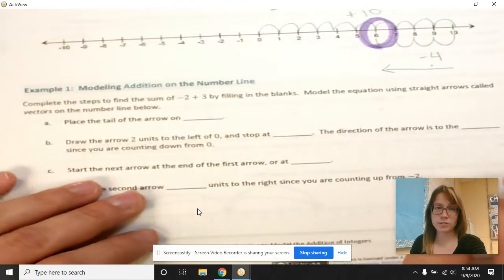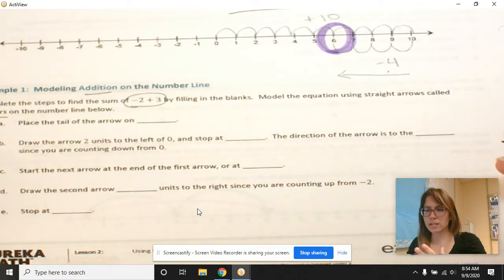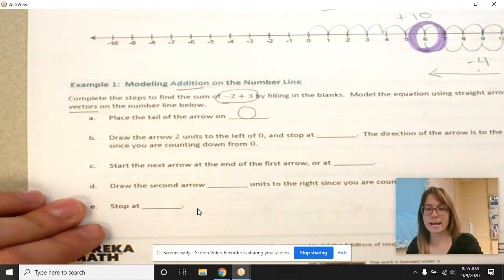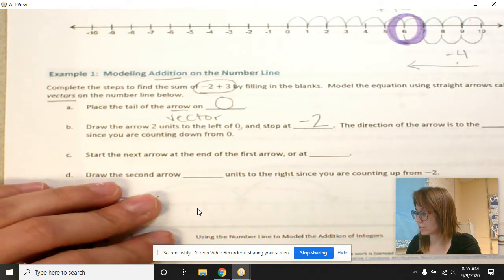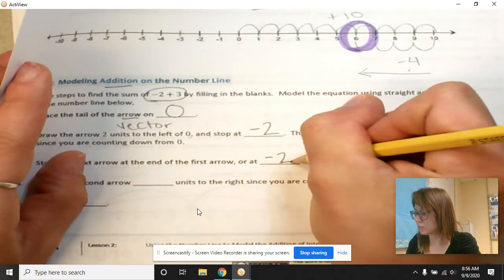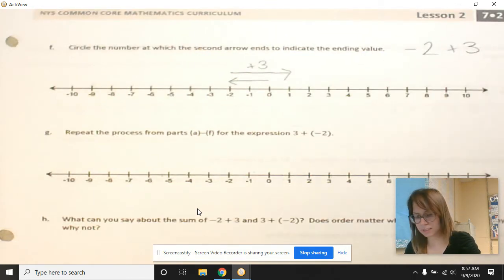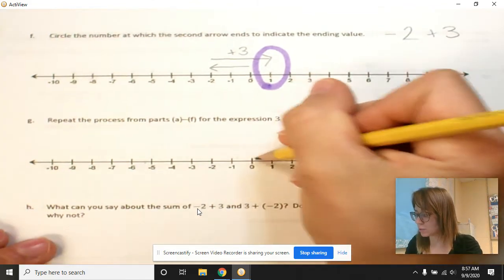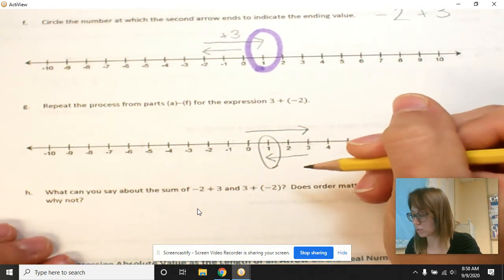Grade 7, Module 2, Lesson 2 Part 2